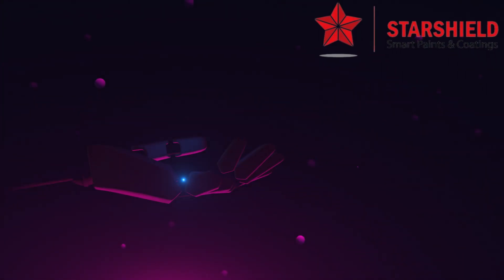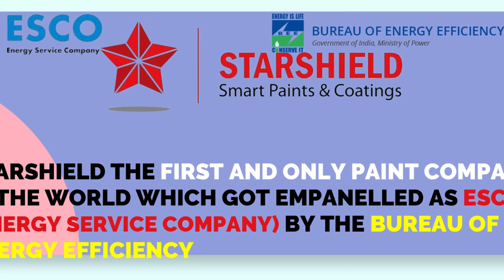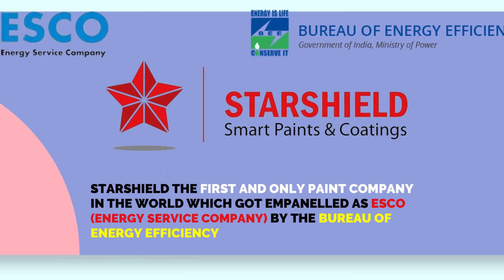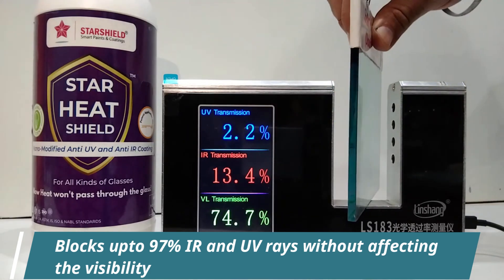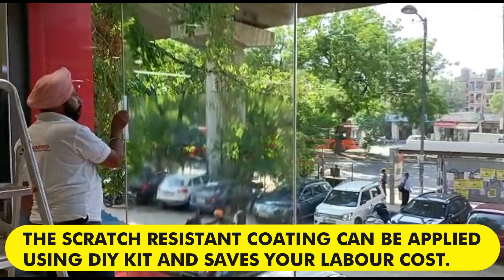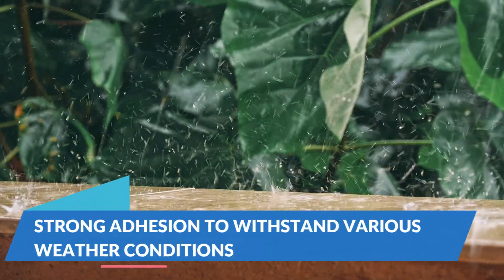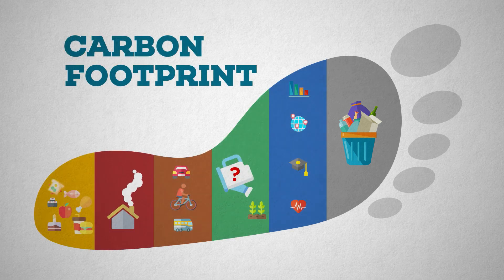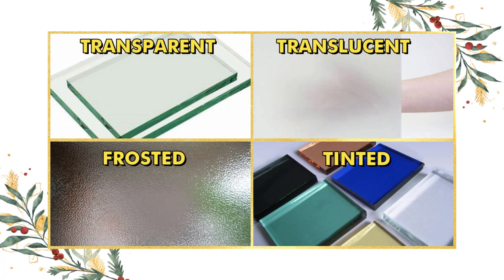DECREASE YOUR ENERGY BILLS BY 19.2% BY USING *STAR HEAT SHIELD*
A unique & Patented, Nano Modified IR/UV resistant Anti Heat  Glass Coating that reflects 97% of heat rays & reduces temperature by 21.4 degrees. Apply using DIY kit with no change in visibility & long life. Now stay cool & increase your work speed with STAR HEAT SHIELD.